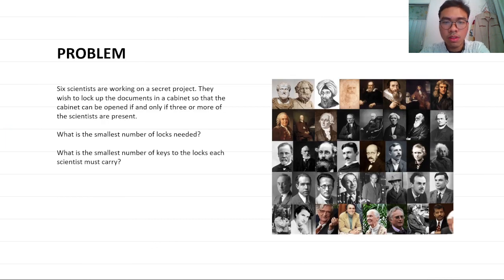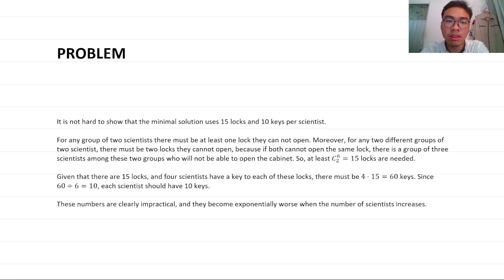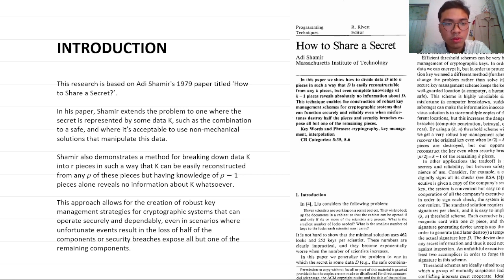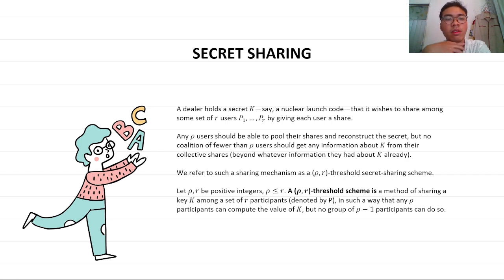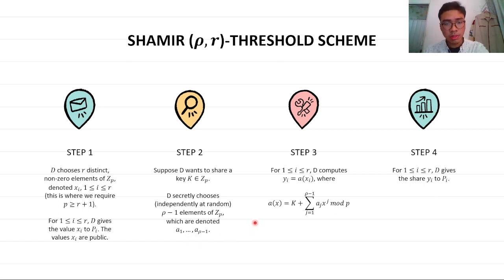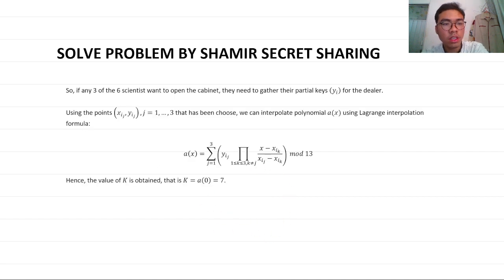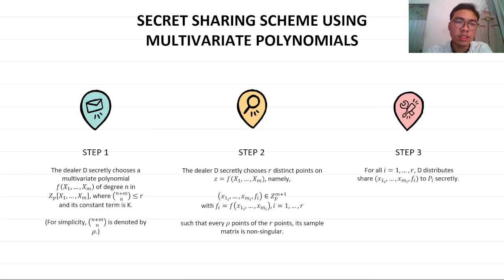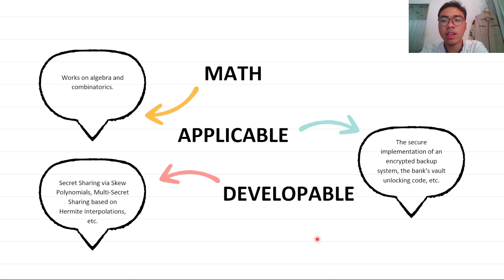Secret Sharing Seminar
10120049 - Muhammad Rasikh